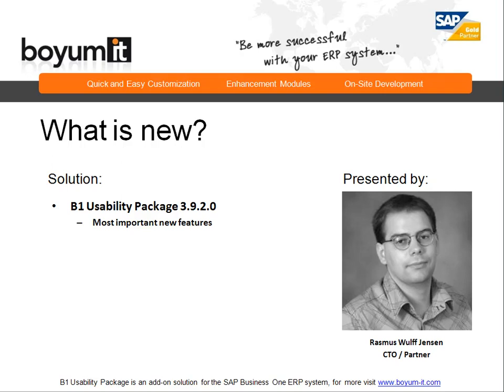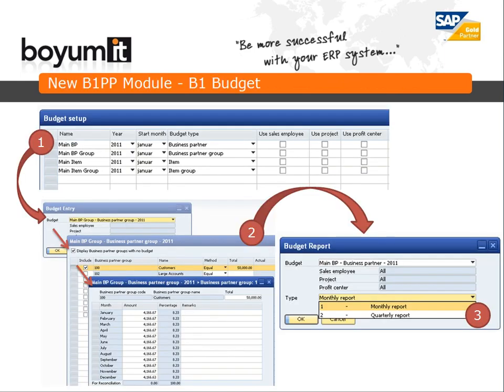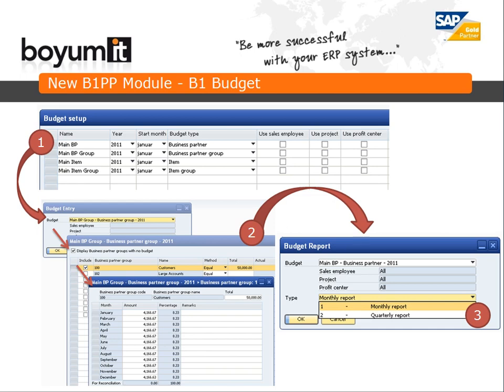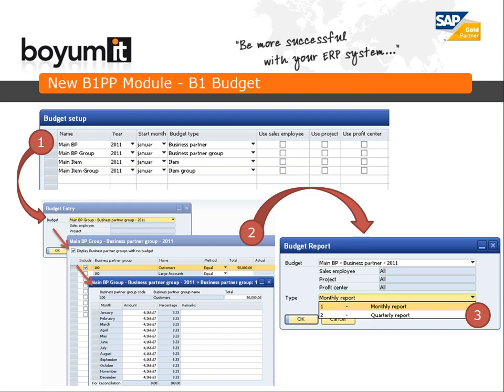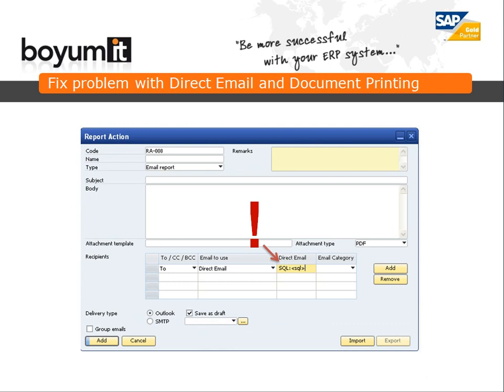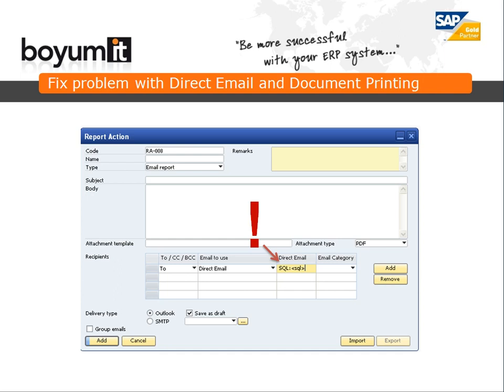What's new in B1UP 3.9.2.0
This video will walk you through the new feature of B1UP 3.9.2.0

2.